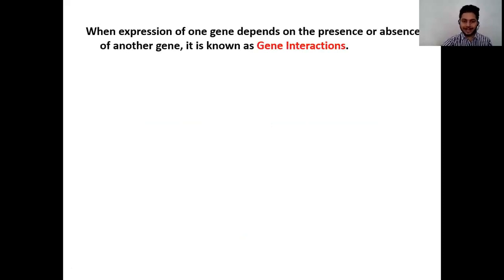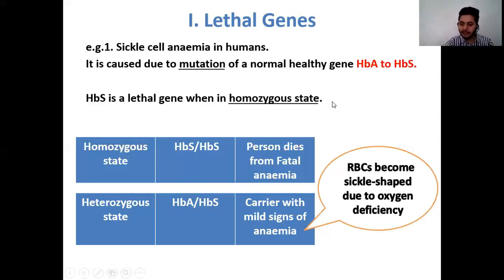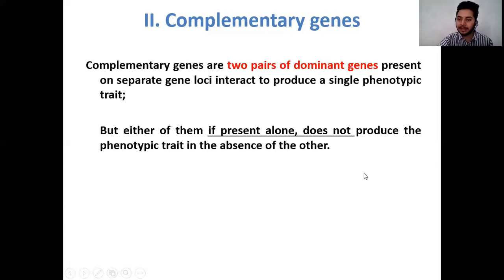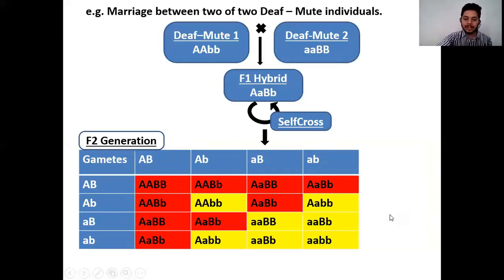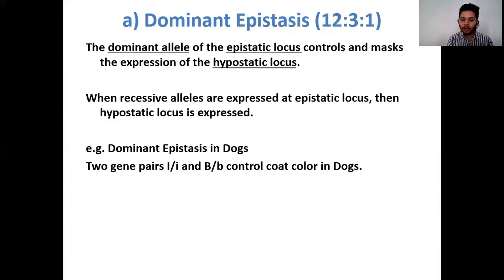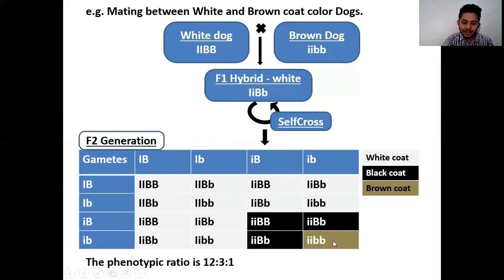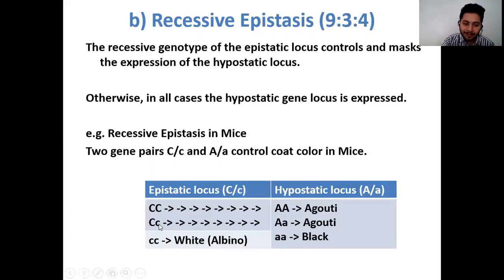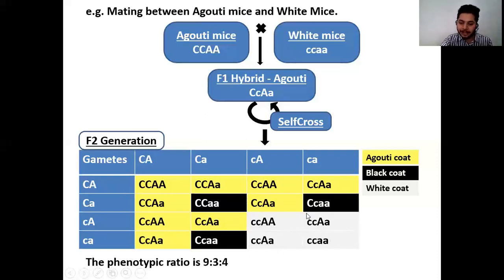Genetics - Gene Interactions (Lethal genes, Complementary genes, Dominant and Recessive Epistasis.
Class: 11-12th, NEET Biology
Chapter: Principles of Inheritance and Variations
The lecture will provide insights into Genetics and various Gene interactions like Lethal genes, Complementary genes, Dominant and Recessive Epistasis.

Hello students,
I am Mr. Sourabh Palrecha, a lecturer in Biology and herewith I intend to provide smart and easy learning techniques for grasping complex concepts in Biology important from 11-12th and NEET-UG perspective. The content is also helpful for B.Sc - M.Sc students.
I hope to provide you with good insights into the topic.

Urge you to be supportive and keep encouraging.
Lets spread the words of knowledge!!
Thankyou!